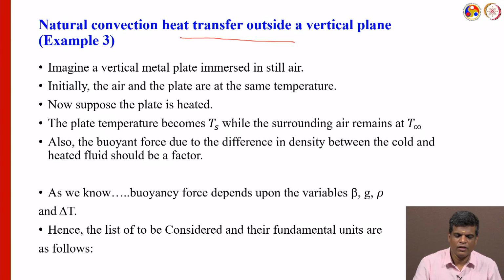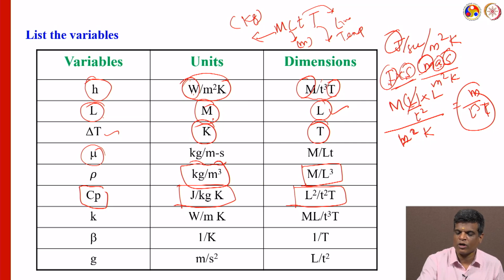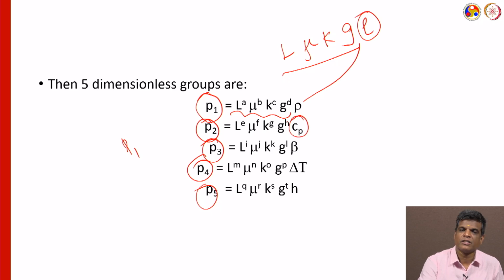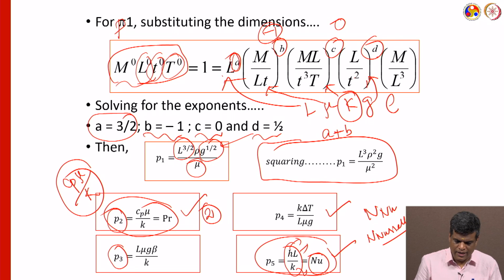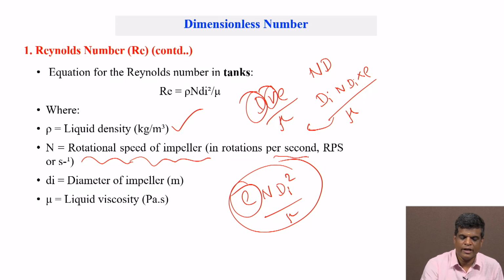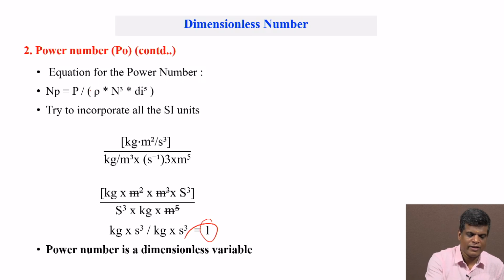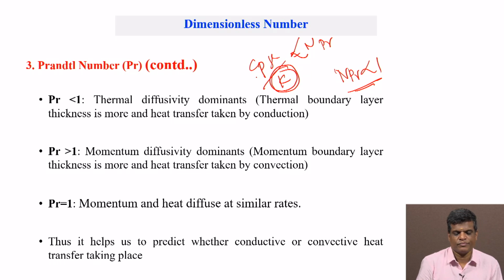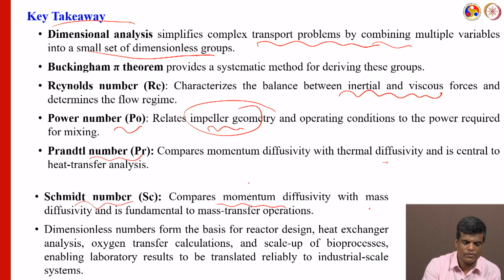Lec 4: Dimensional Analysis and Dimensionless Numbers in Bioprocess Engineering - Part I